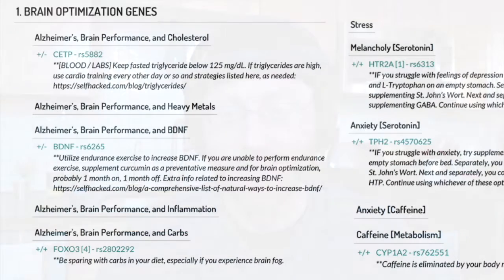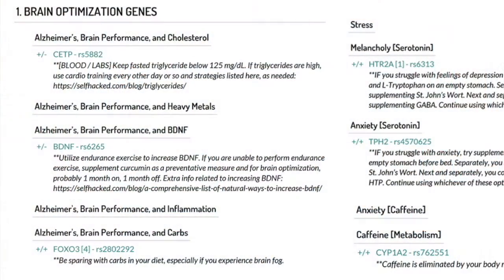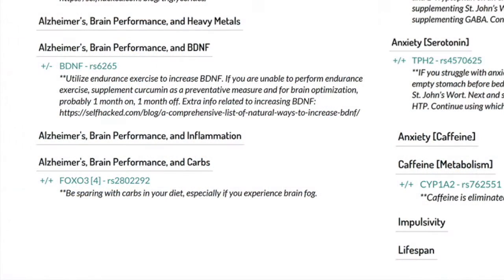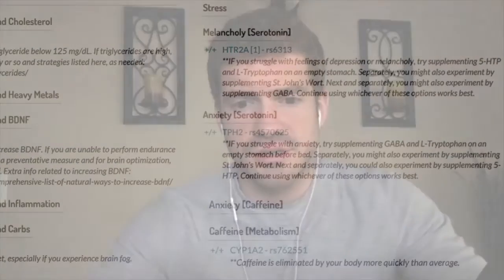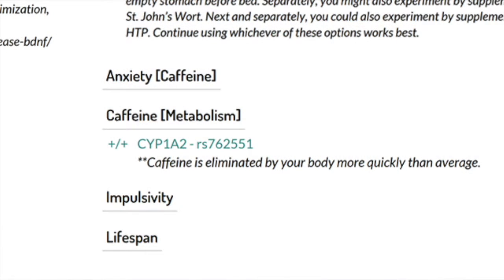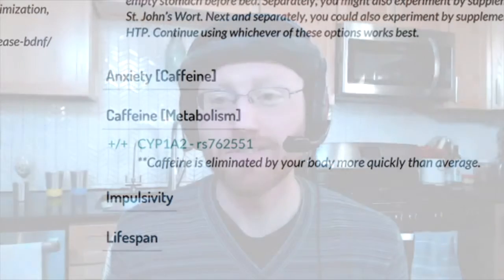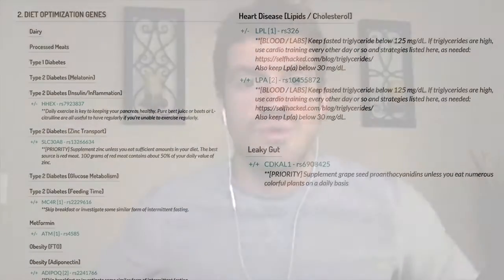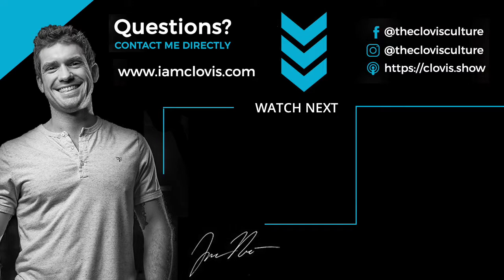BRAIN Genes - Alzheimer's Risk | DNA Analysis Dr. Jay (Part 3)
Dr. Anthony Jay has 5 different categories of genes that he looks at and the first one is the Brain.  The first chunk of genes that he looks for those that indicate risk for alzheimer's.

Schedule Your Own DNA Analysis with Dr. Jay or one of his DNA Coaches

Follow Dr. Jay on Instagram

Dr. Jay’s Approved Products

Estrogeneration by Dr. Anthony Jay

Dr. Jay is the founder of AJ Consulting Company.  He is a DNA analyst, health expert, and a scientist at the Mayo Clinic in Minnesota. Listen to some of Dr. Jay's DNA podcast episodes here. He has a Ph.D. from Boston University Medical School in biochemistry and has a B.A. from Ave Maria University in Florida. He has been the President of AJ Consulting Company since 2010.  Dr. Jay has analyzed the DNA of people in the MLB, NFL, U.S. special forces, IFBB, MMA fighters, and 100's of people from other widely diverse backgrounds.

SHOW LINKS & RESOURCES:

ABOUT JUSTIN:

Justin Nault is a Certified Nutritional Therapist, Specialist in Sports Nutrition, and Specialist in Fitness Nutrition.  He is founder and CEO of Clovis and the creator of the Perfect Paleo Powder.  He has studied nutrition and fitness at their deepest levels. Justin has helped over 500 people transform their lives through one-on-one Lifestyle Coaching and custom nutrition plans.

**The opinions expressed in this video and by Justin Nault are published for educational and informational purposes only and are not intended as a diagnosis, treatment or as a substitute for professional medical advice, diagnosis, and treatment. Please consult a local physician or other health care professionals for your specific health care and/or medical needs or concerns.
Justin Nault, as well as any site or distribution channel where this video may appear, does not endorse or recommend any commercial products, medical treatments, diet plans (i.e. but not limited to terms like “paleo” or “keto”), pharmaceuticals, brand names, processes, or services, or the use of any trade, firm, or corporation name is for the information and education of the viewing public, and the mention of any of the above does not constitute an endorsement, recommendation, or favoring by Justin Nault, or Clovis LLC or any third party whatsoever. In most instances Justin Nault is speaking “off the cuff”; for that reason, all statements – even a statement such as “studies show” and the like – should be heavily scrutinized. Should you decide to take any advice in this video, and act on it in your own life, or suggest it to another, you do so at your own risk and detriment.**